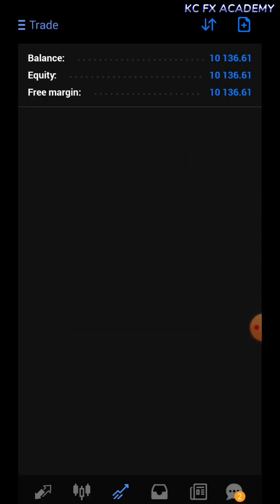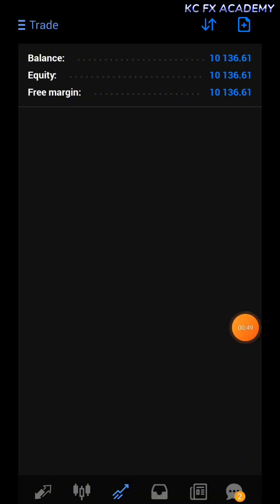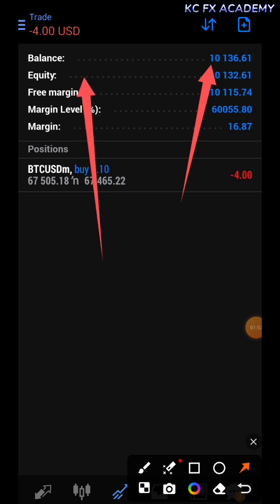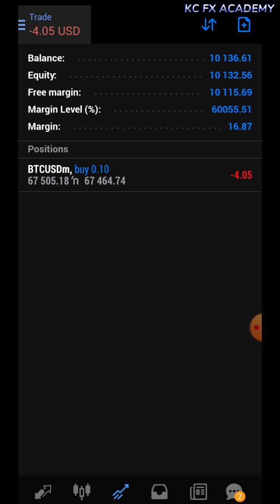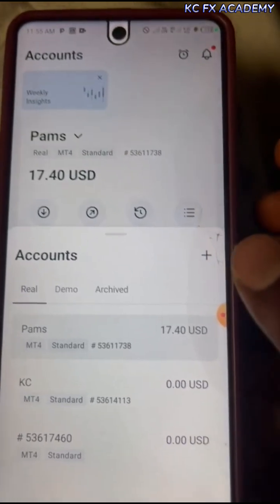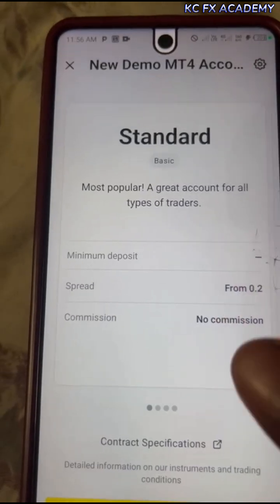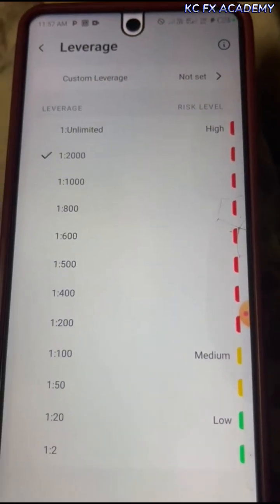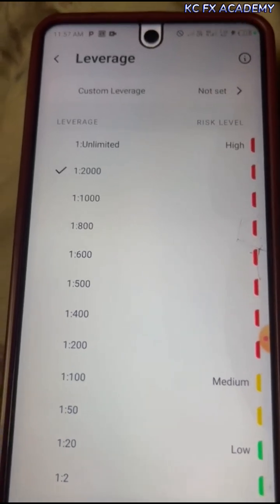Explaining Some of The Features in MT4 and MT5 (Free Margin,Equity & Leverage)